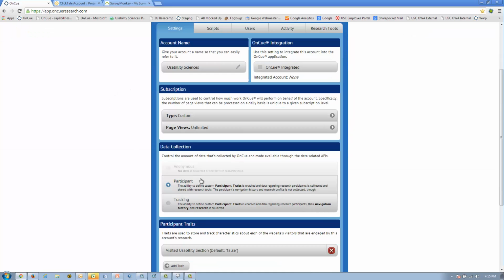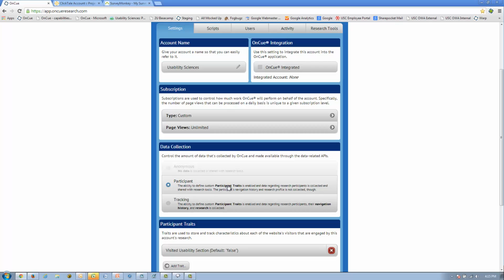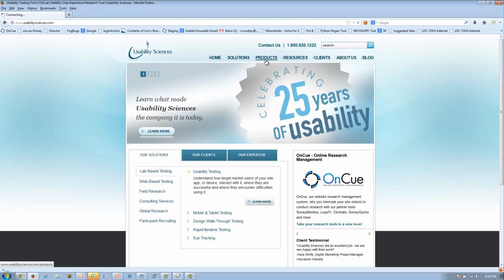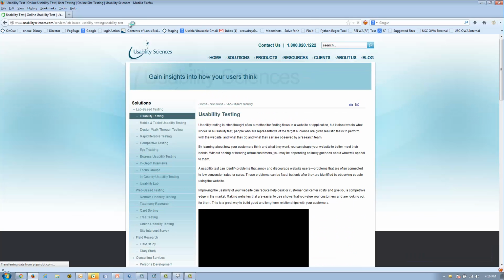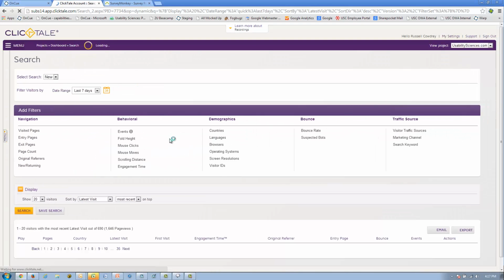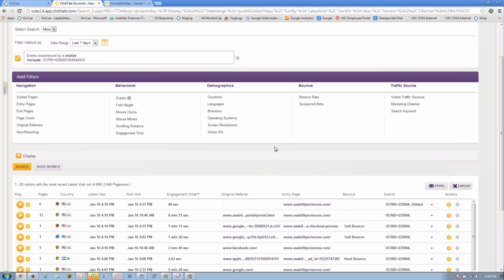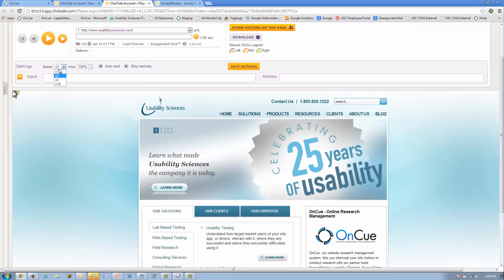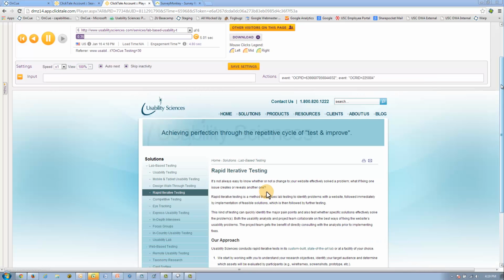OnCue automatically integrates the data from two research tools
Shows how to look up the clicktale session for a surveymonkey user.